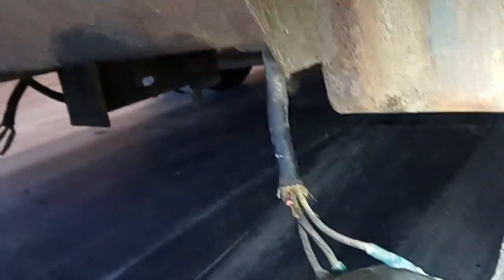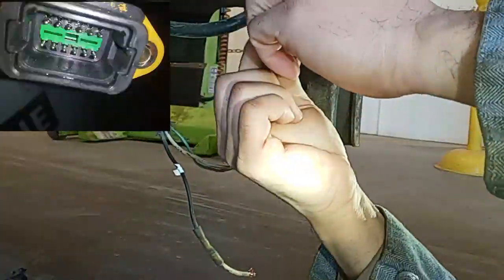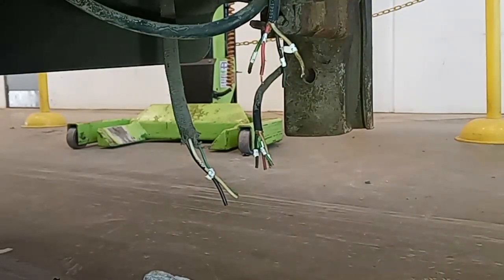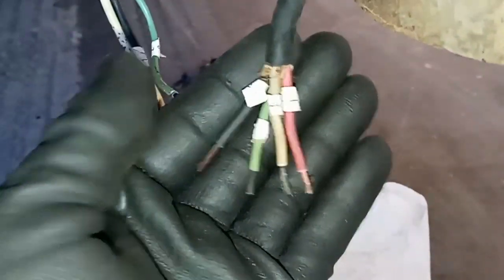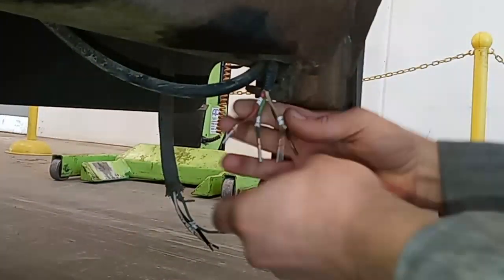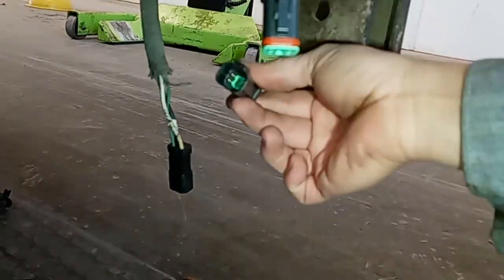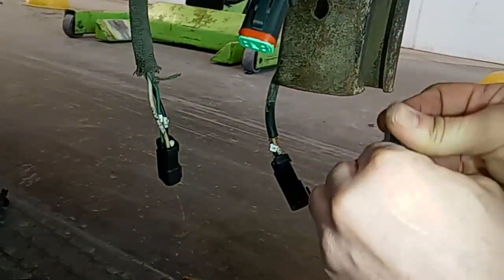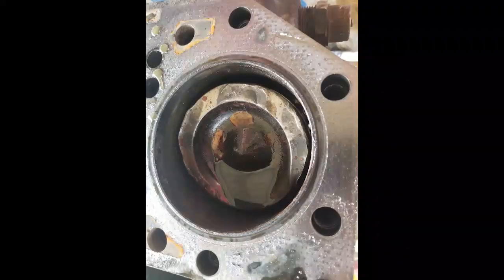Fix Wiring and Harnesses Like A PRO!!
In this video we discuss the repair of wiring with Deutsch pins and connectors opposed to butt connectors or soldering. They provide a modular, weatherproof and repairable factory level connector. on PayPal for Donations and Thanks for watching.You can click the Amazon Affiliate links to help the channel just by buying stuff you need: Wire Number Roll Automatic Wire Stripper Deutsch Crimper Deutsch Crimper Kit